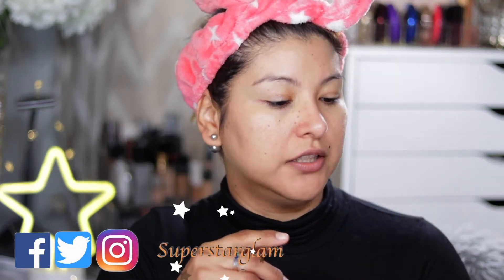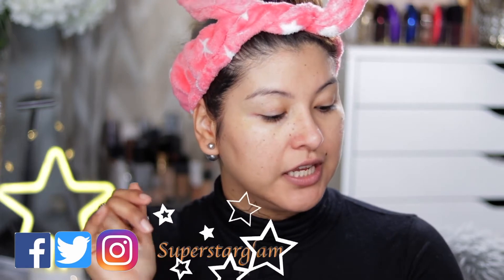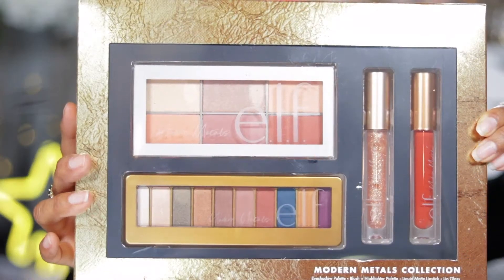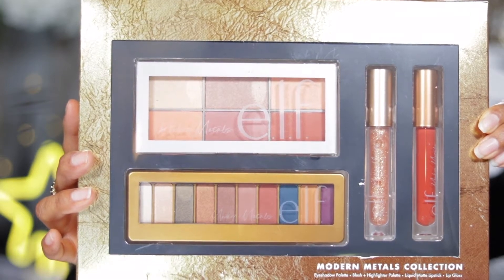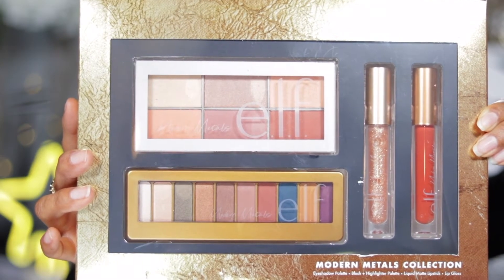ELF MODERN METALS- FALL MAKEUP LOOK | SUPERSTARGLAM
Hello ⭐️
Here is another fall makeup look. just picked up this Elf gift set- the Modern Metals Collection. I am seriously impressed and totally think you should go out and get it. I loved everything from this set and that is saying a lot when it comes to Elf. I hope you enjoy 😍

Products mentioned:
E.l.f. Cosmetics Modern Metals 4-pc Collection
E.l.f. Cosmetics Sculting and Blending Sponge
E.l.f. Cosmetics Flawless Finish Foundation SPF 15
E.l.f. Cosmetics Expert Liquid Liner
E.l.f. Cosmetics Beautifully Bare Finishing Powder
E.l.f. Cosmetics Shadow Lock Eyelid Primer
E.l.f. Cosmetics Bronzer Palette
E.l.f. Cosmetics Brow Pencil
BH Cosmetics Studio Pro Total Coverage Concealer
Rimmel London Match Perfection Silky Loose Face Powder
E.l.f. Cosmetics Cream Eyeliner
L.A. Girl Pro.Matte Foundation

I use MagicLinks for all my ready-to-shop product links.